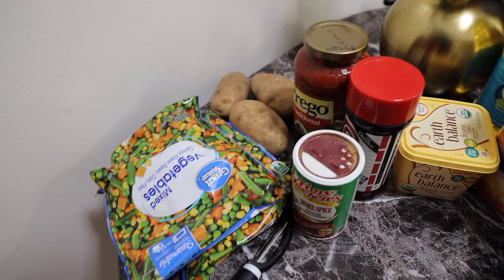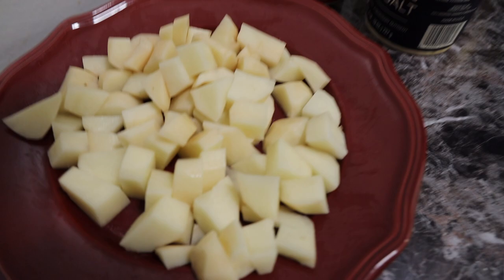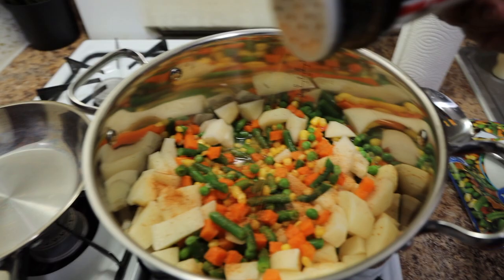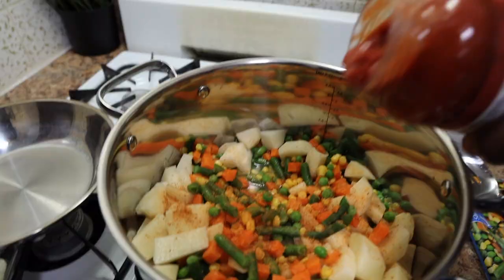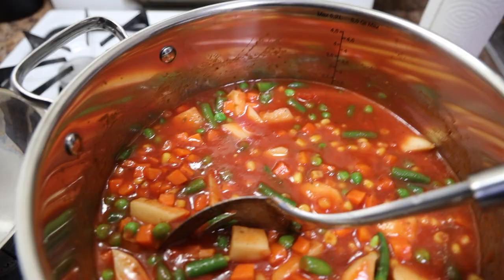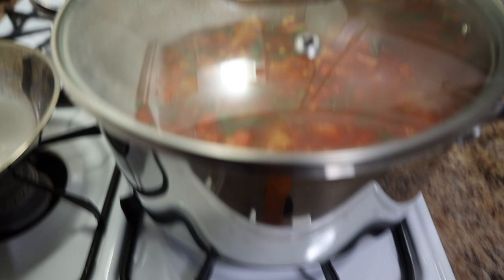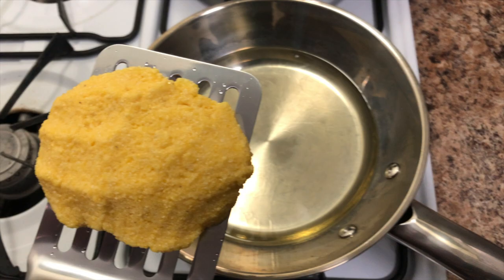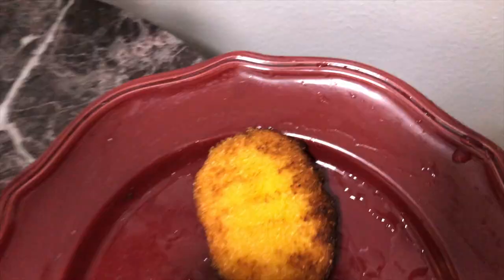VLOG | Cooking w/ Jermaine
Thank you all so much for watching it means the world!